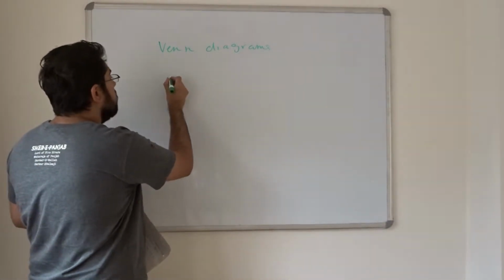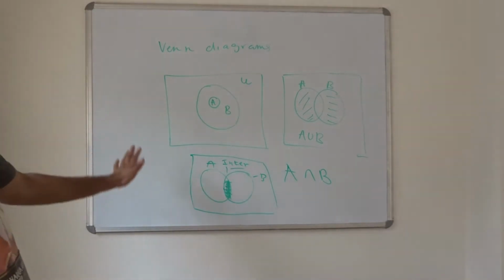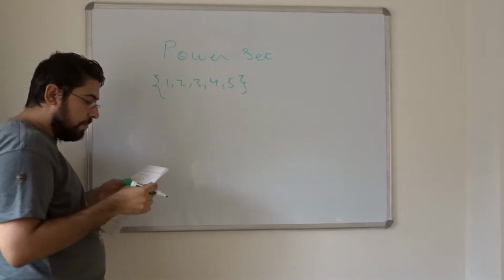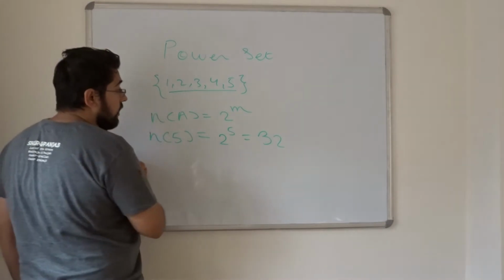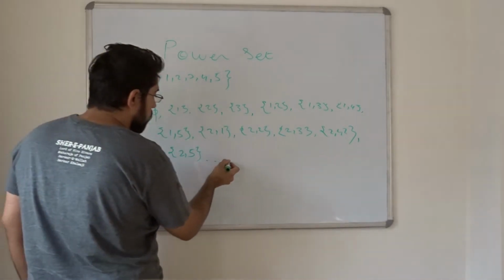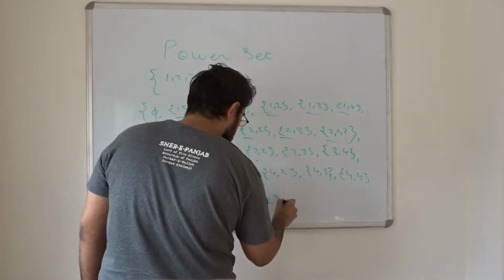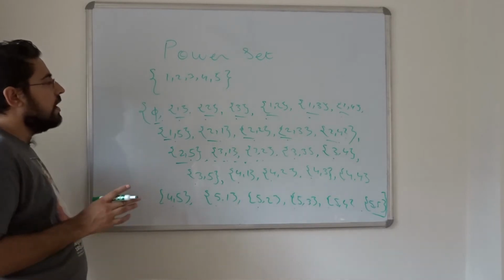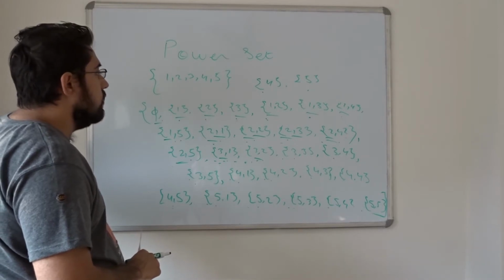Set Theory Part 7